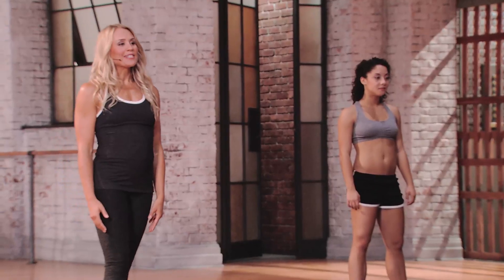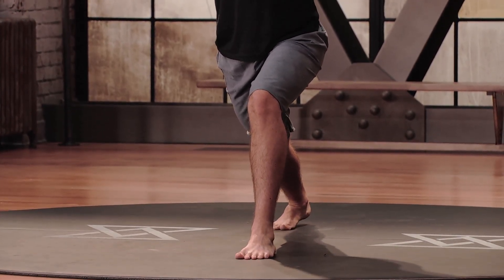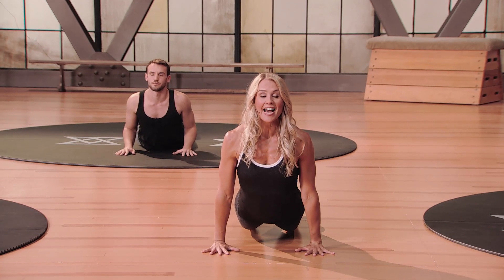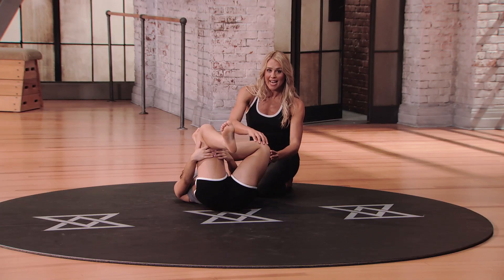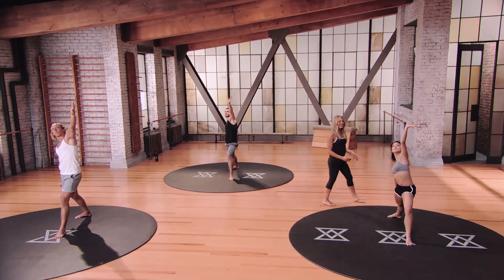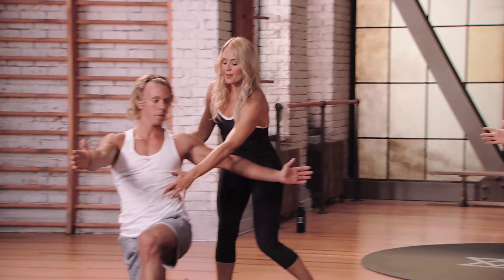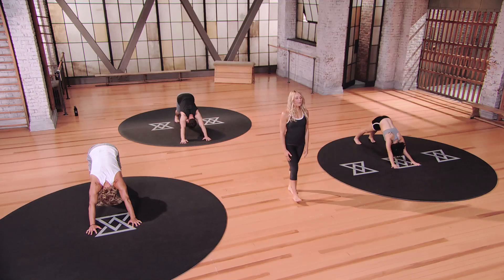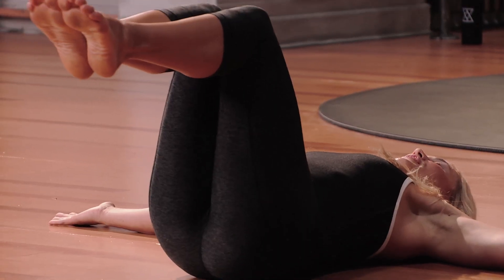1-Hour At-Home YOGA Full Session | Jana Webb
Movements to feel better and healthier, even if you've never done yoga. Jana leads you through a full, 65-minute extended yoga routine to help you get in a great stretch. Want to kick it up or down a notch? Her team is always displaying three possible levels of difficulty to mimic, from beginner to intermediate to more advanced - choose your preferred 'mod' and follow along!

EVOLVE FUNCTIONAL FITNESS: At-home workouts, no equipment required.

• Mondays: STRENGTH
• Tuesdays: AGILITY
• Wednesdays: CORE
• Thursdays: TOTAL SPORTS
• Fridays: TENNIS
• Saturdays: GOLF

WORKOUT PREMIERE SCHEDULE (all times EST):
• 9AM on select days: Stretches and Yoga
• 11AM: Express Workout (25 Minutes)
• 1PM: Standard Workout (45 Minutes)
• 3PM: Extended Workout (65 Minutes)